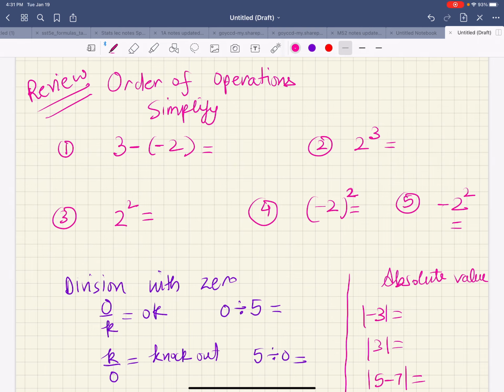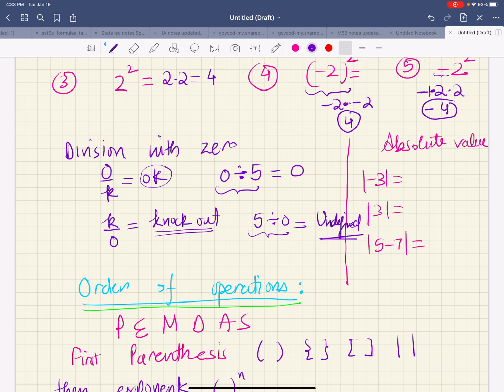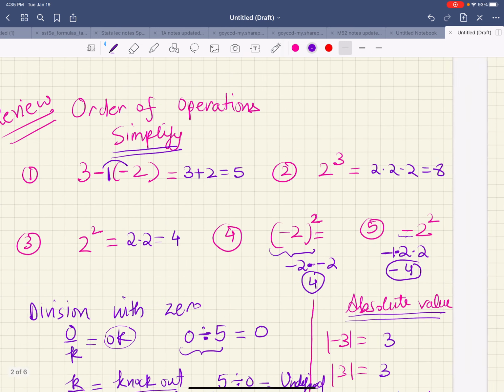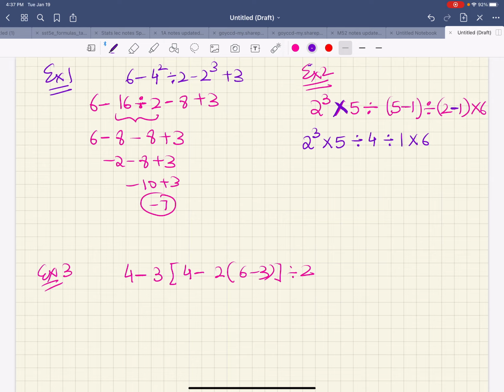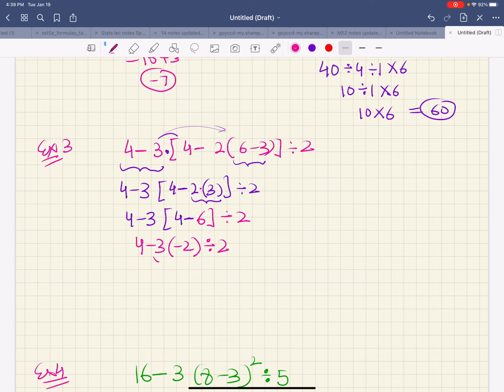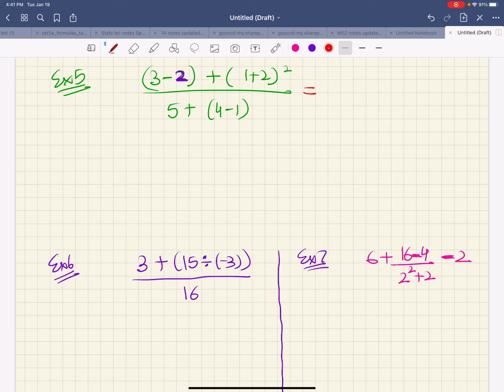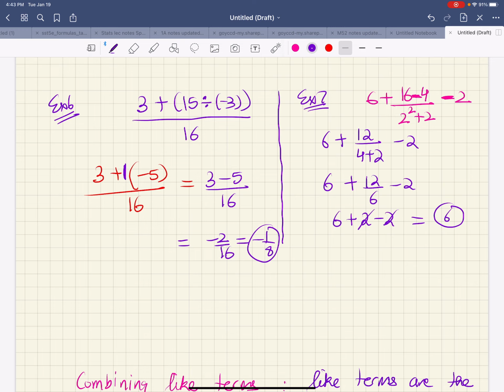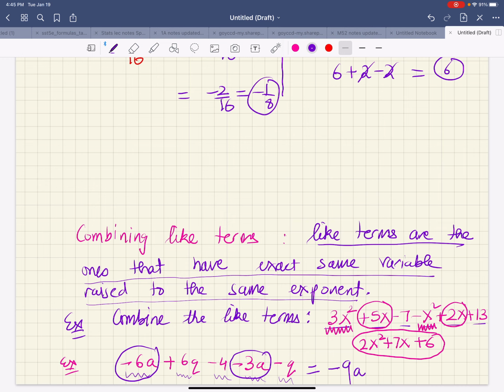Order of Operations